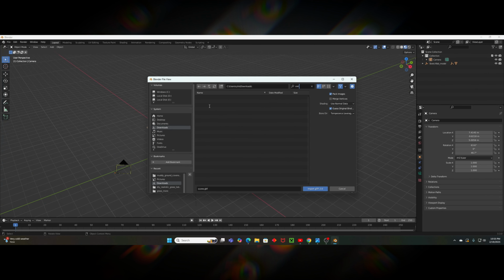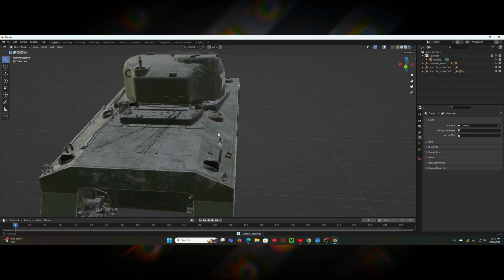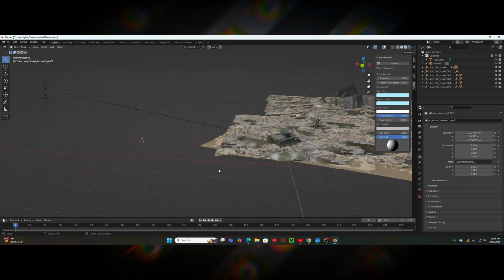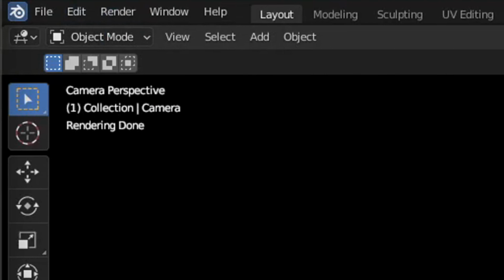Digitally Recreating a Military Photograph | Blender Digital Diorama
In this video, I take an old military photograph captured by my great-grandfather and bring it to life as a digital diorama using Blender.

Would you like to see more historical recreations like this?

"Muddy Ground covered in twigs & puddles OBJ,PBR" by Theo

"US Soldier WW2 - fbx (textured), stl (print)" by Andy Woodhead

"FREE Sandy Rock Hill" by josevega